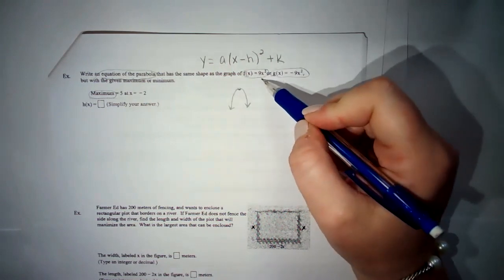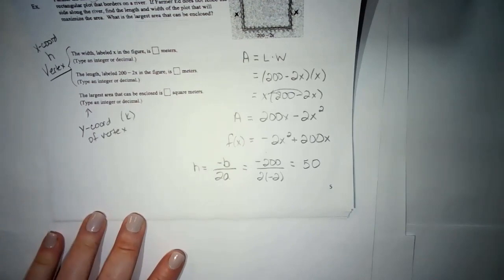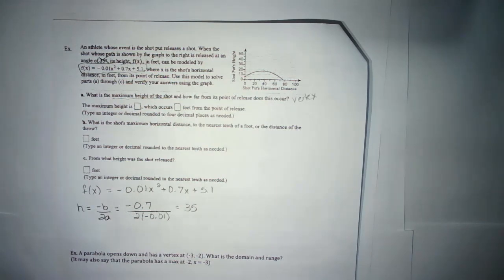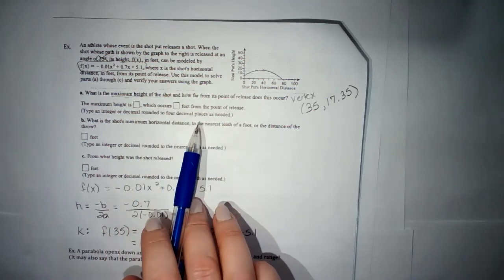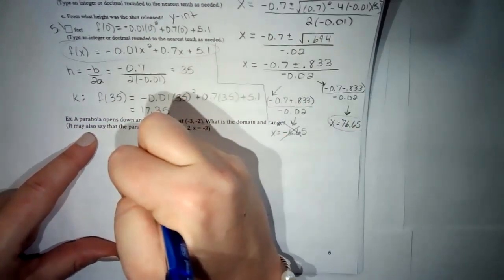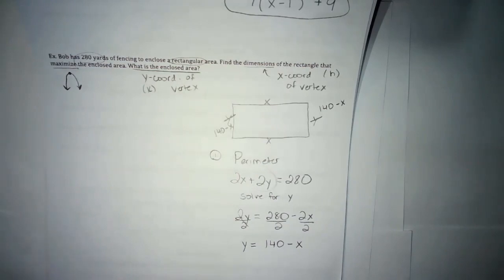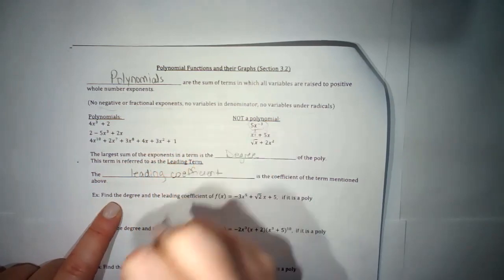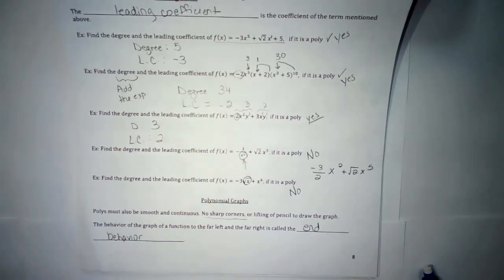Finishing Sect 3.1 and Beginning Sect 3.2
Parabola Word Problems and Polynomial Information